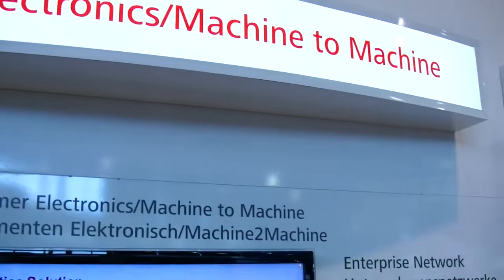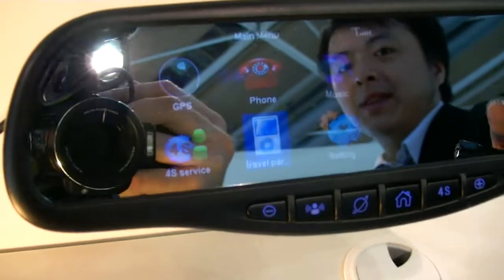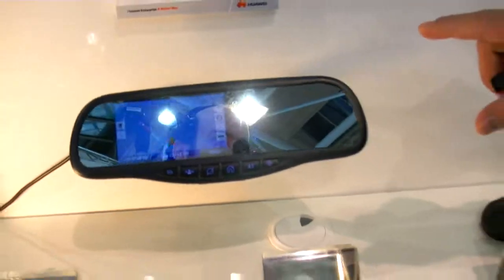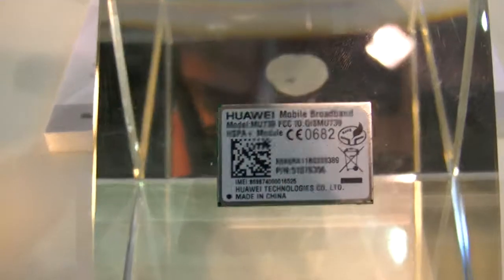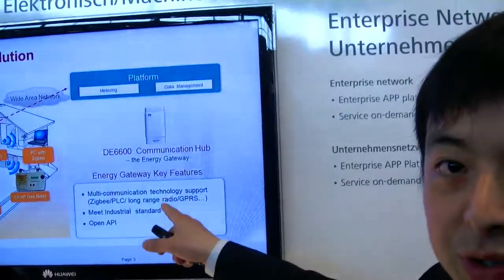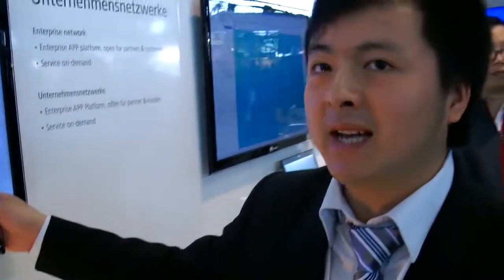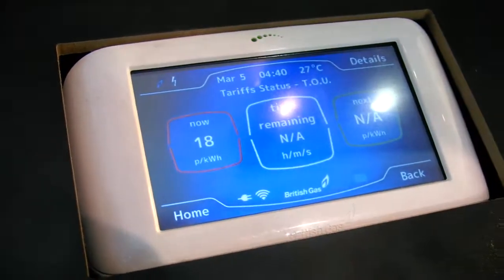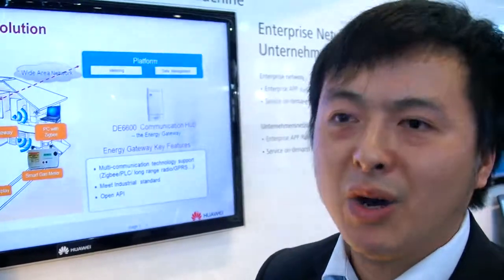Huawei Machine to Machine solutions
Huawei invests a lot in Machine to Machine solutions. Embeds wireless modems in more and more devices, appliances, cars, and more, connecting them all to the Internet.